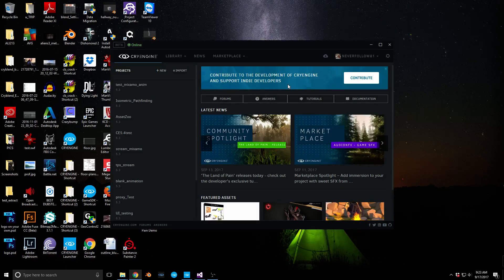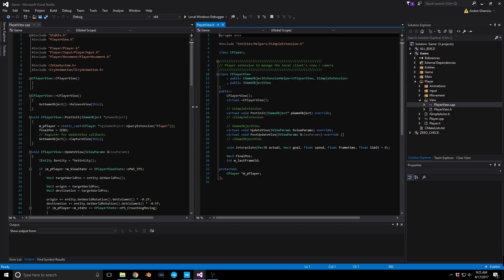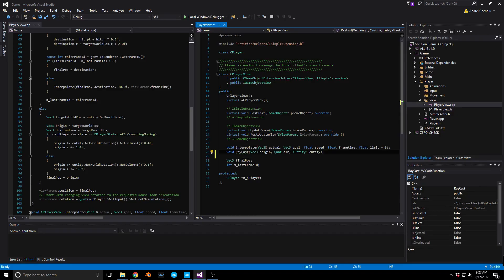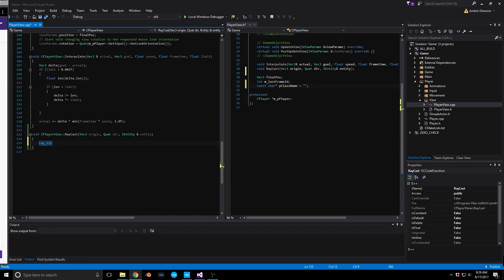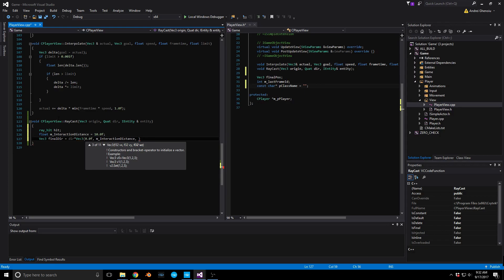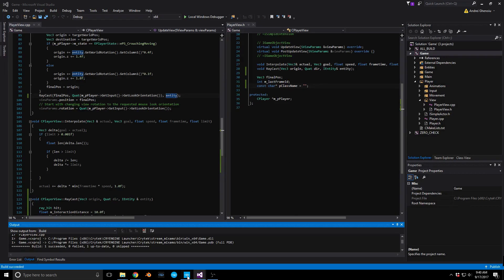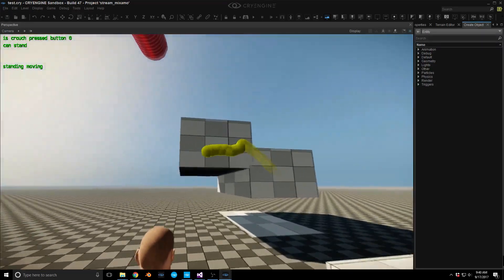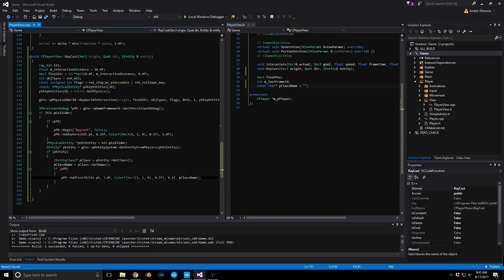Cryengine 5.3 interaction - getting the class name of an object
In this video we start the work on interaction. To begin, we shoot a ray and get the class name of an object the ray hits -- Watch live